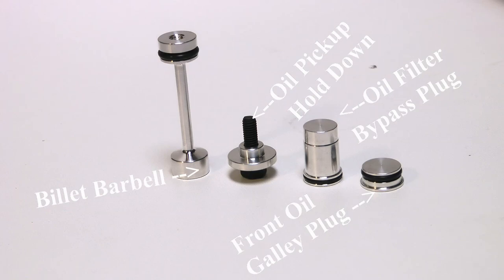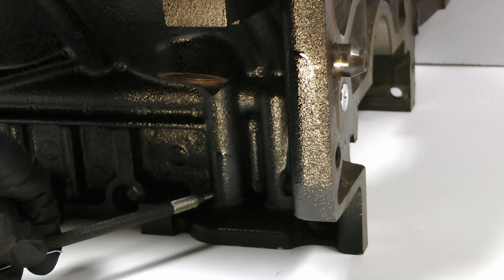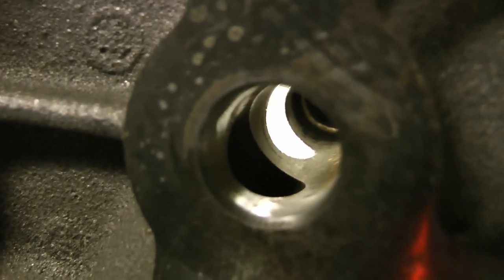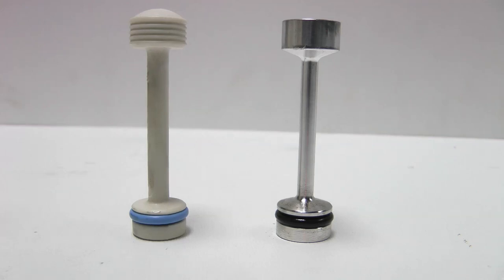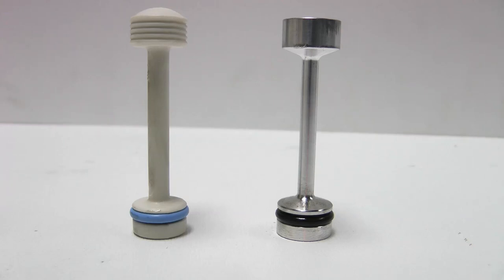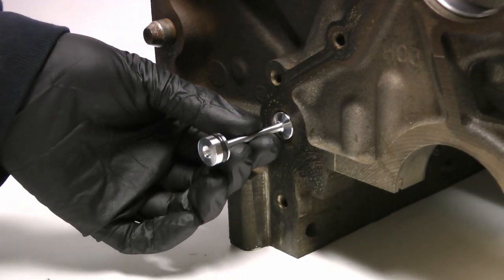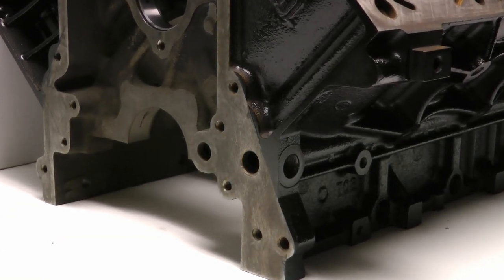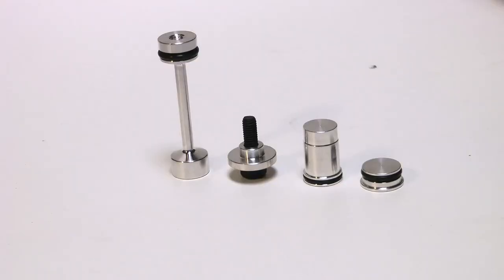LS Rebuild Must Have Oil System Parts - Billet Oil Barbell and Galley Plug by Sac City Corvette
**DONT SETTLE FOR KNOCKOFF'S OF SAC CITY CORVETTE'S DESIGN **

Here's a quick install video on two must have pieces for your LS engine rebuild: Billet Barbell and Reusable front oil. These parts are two of four contained in the Sac City Corvette oil improvement kit.

This high quality barbell does something the GM unit can't; it ensures all of your engines oil goes through the filter before it comes back into the engine. The lacking factory GM unit allows oil to bypass the filter, gumming up your engine and leading to much more wear and tear than necessary.

The reusable front galley plug is a high quality piece you can trust to seal better than the factory hammer in metal plugs.

Both the barbell and the front galley plug feature easy to use threaded holes for quick removal with a standard 1/4-20 bolt.

The kit also features an upgraded oil pickup hold-down and an oil filter bypass blockoff, two products which I'll be talking about as I begin to assemble my engine.